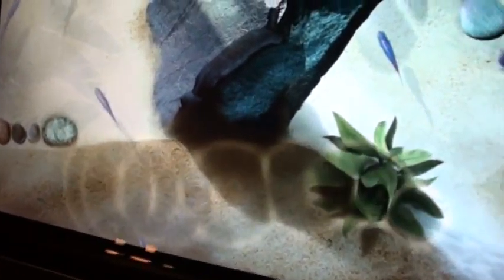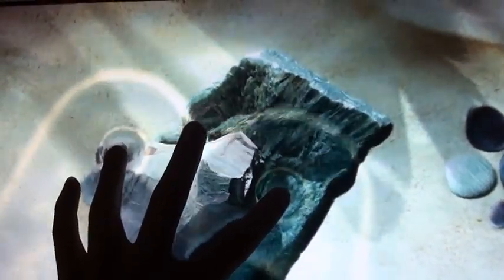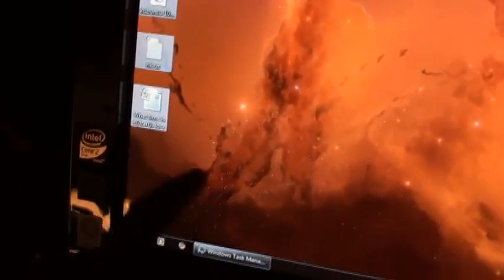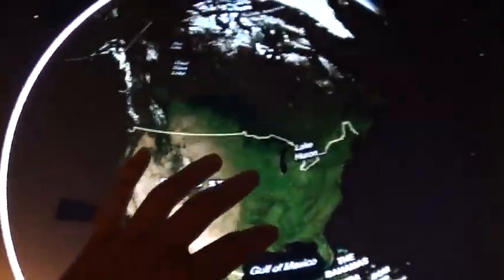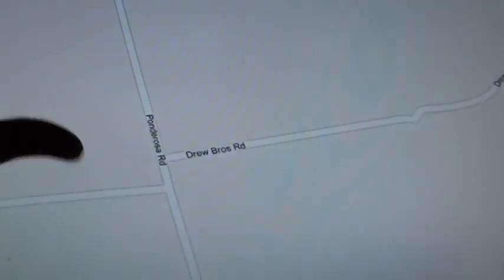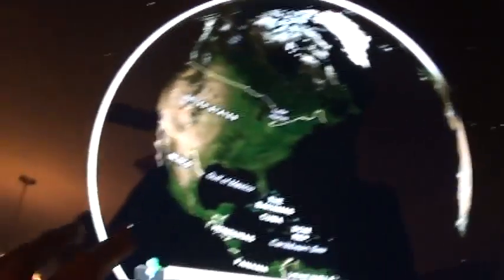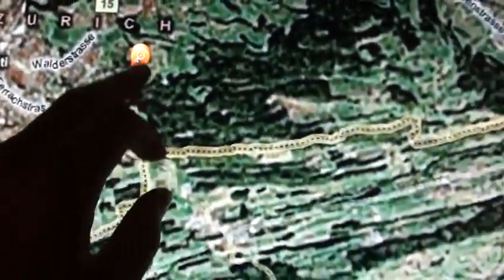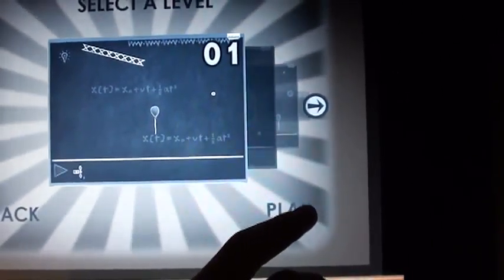Microsoft Surface On A PC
Running touch package on windows 7 32 bit, HP TOUCH SMART IQ505, A little slow due to me rendering a video on my network.